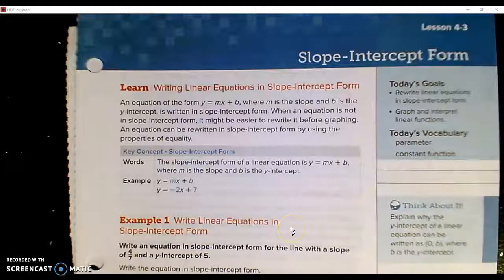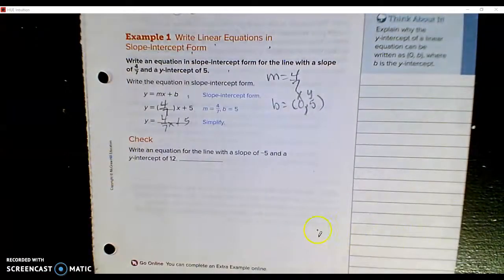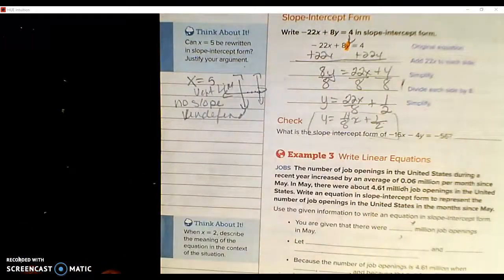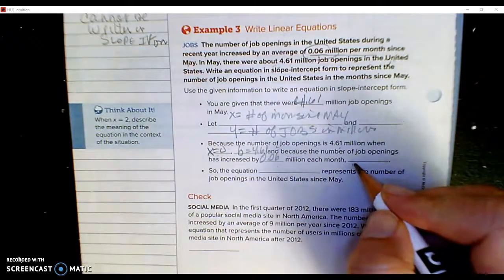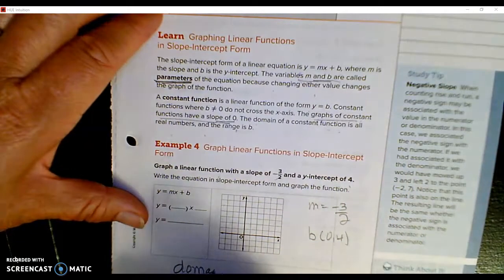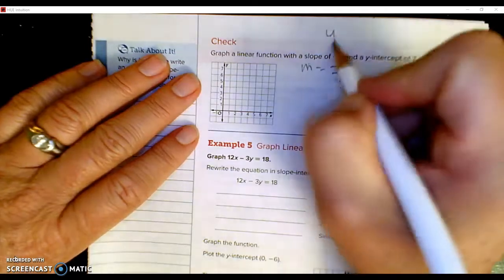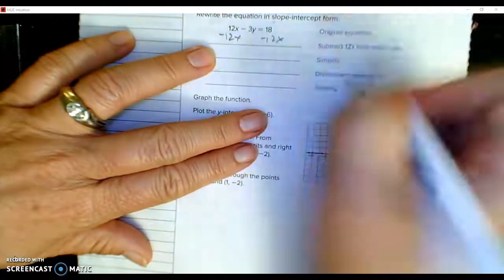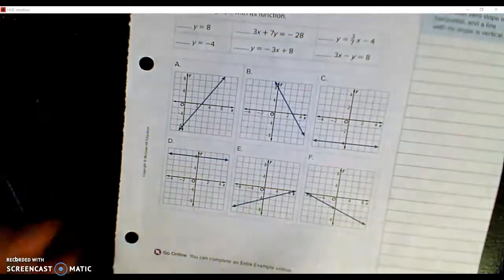AA Ls4-3 Pg 229-233